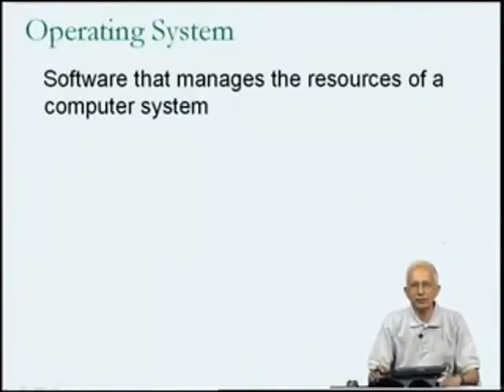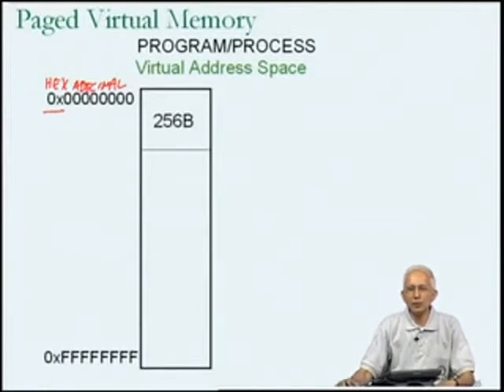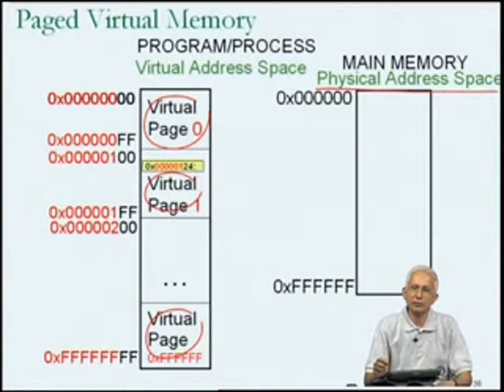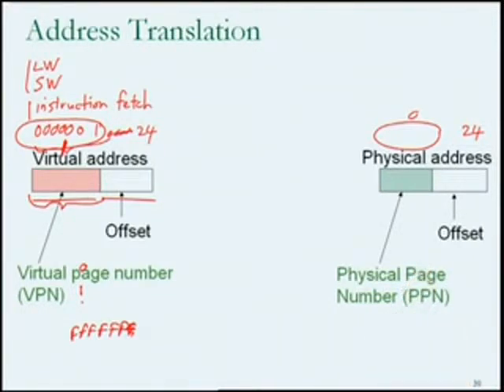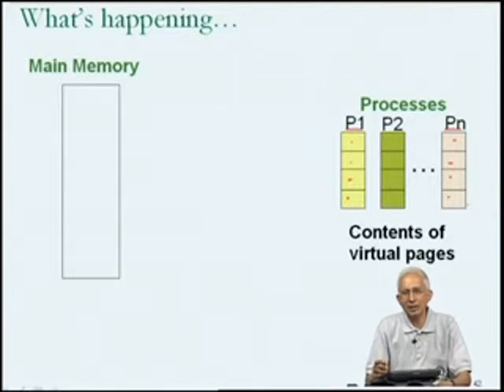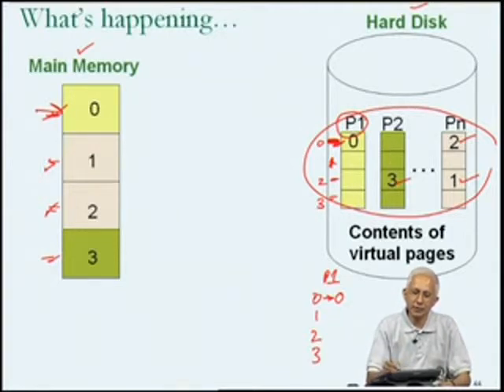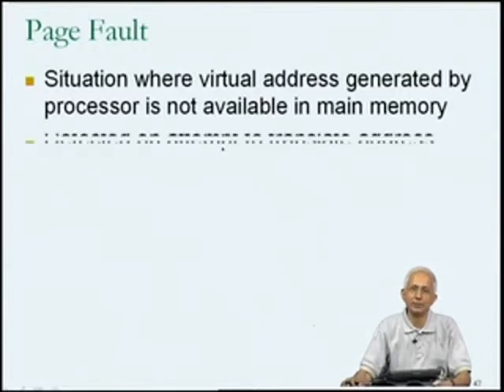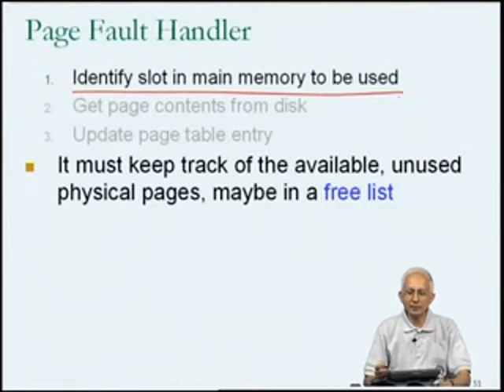Virtual Memory ☆ Computer Science Lecture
) In this lecture you will learn: Introduction to Virtual Memory. Made by: Department of Computer Science and Automation, IISC Bangalore. This video is part of the playlist "University Lectures". For further interesting topics you can look here:

"In computing, virtual memory is a memory management technique that is implemented using both hardware and software."